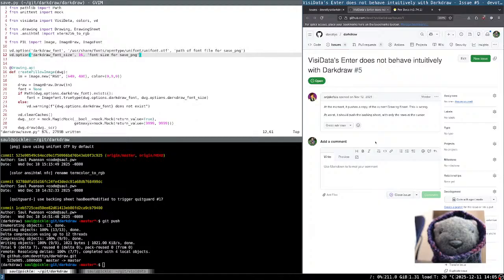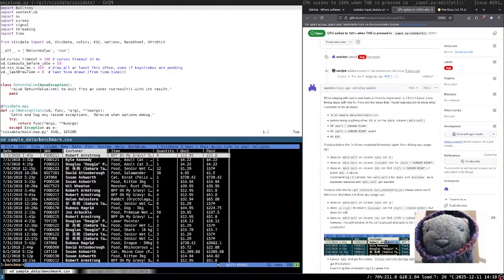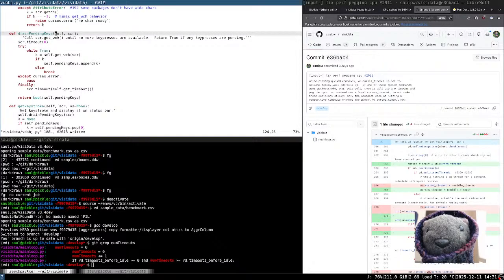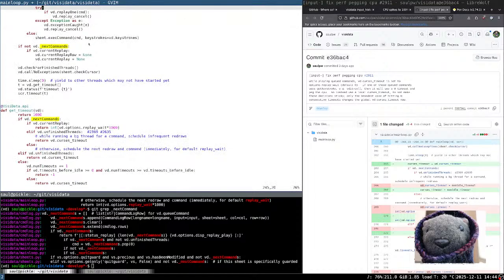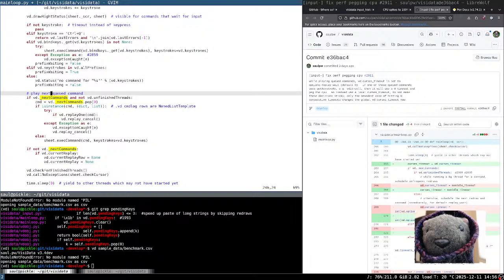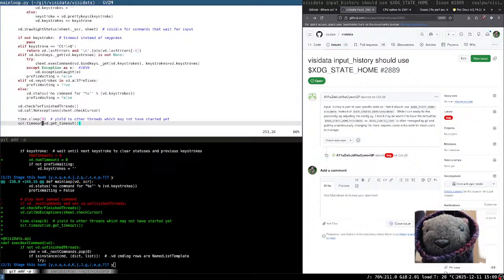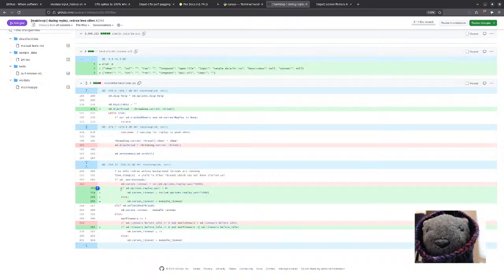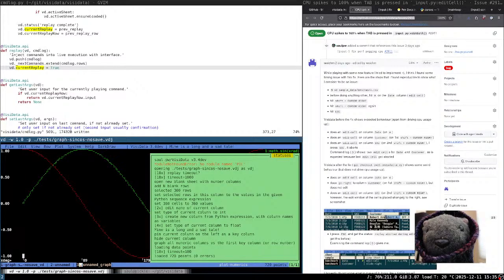[darkdraw] issues and PRs